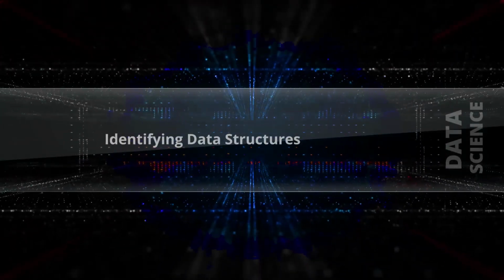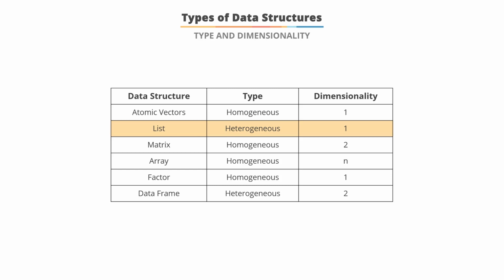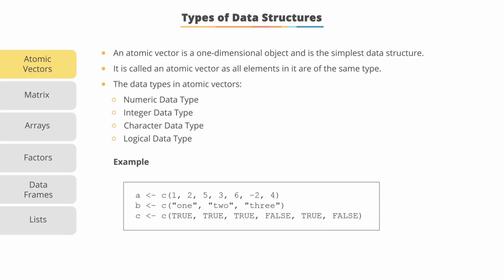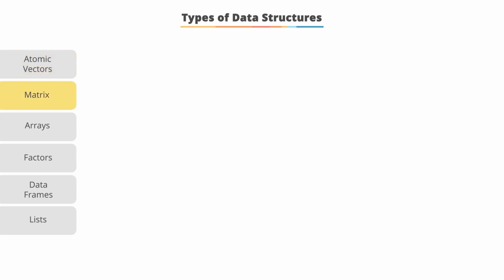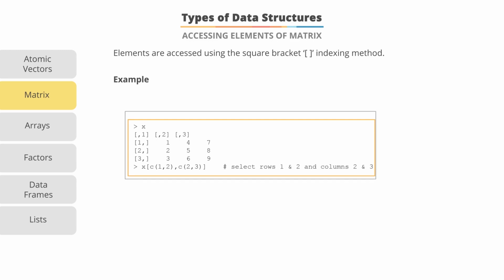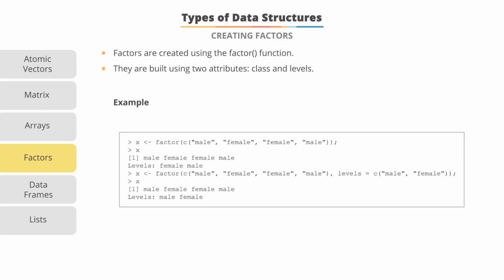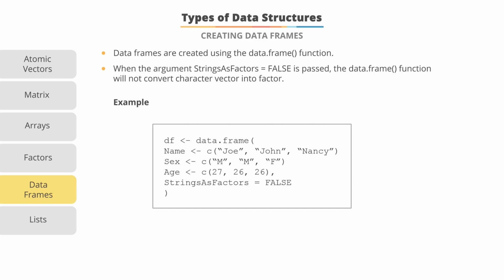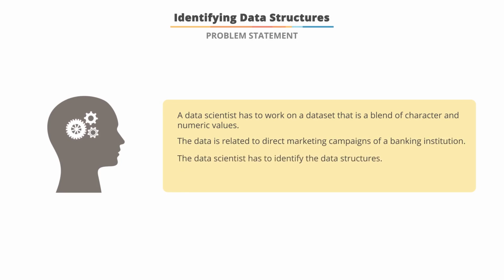3.002 Identifying Data Structures Updated